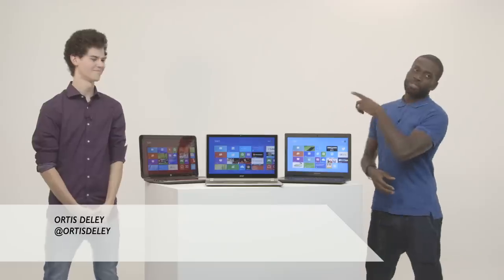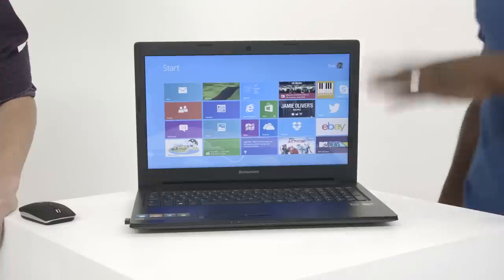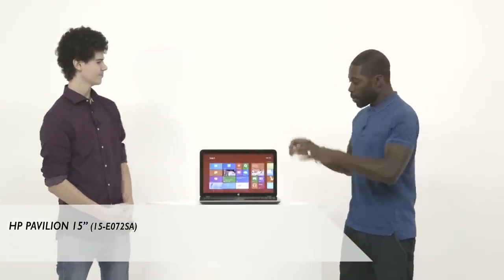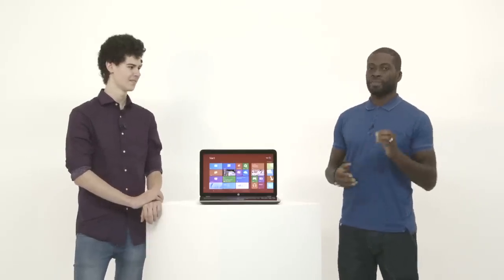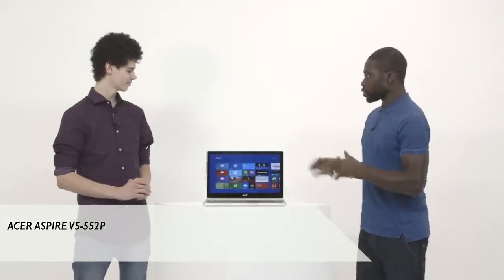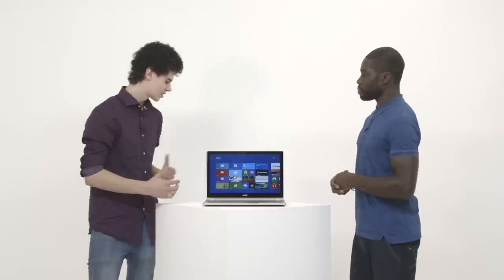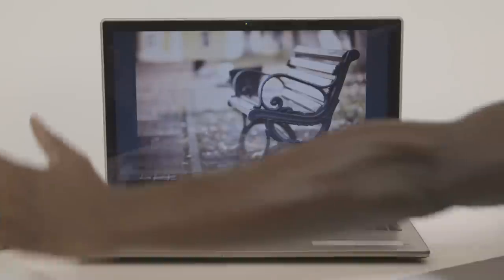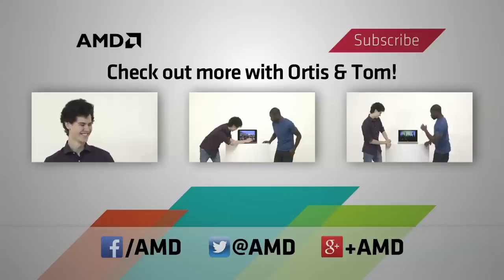Recommended Tech with Ortis & Tom - Lenovo, HP and Acer 15" Laptop Highlights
Ortis Deley and Tom Richardson, identifying the feature highlights of the Lenovo G505S, HP Pavilion 15-e072sa and Acer V5-552p 15" Laptops. In this video, the reviewer duo emphasise the stand-out benefits for each laptop in turn, as well as highlighting the unique AMD software features such as Face Login and Quickstream. With the holiday season upon us, the video is a great way to profile these Hero SKU laptops to consumers.